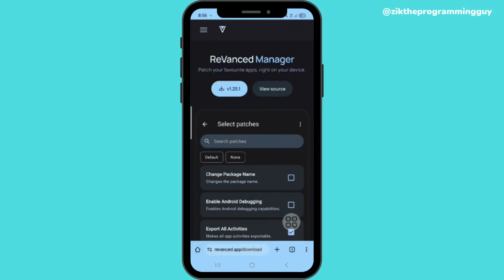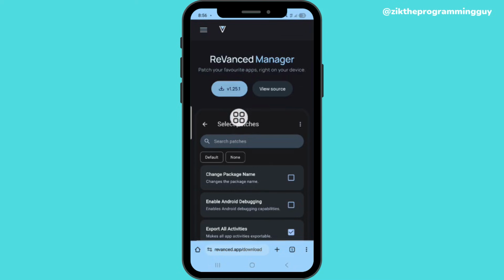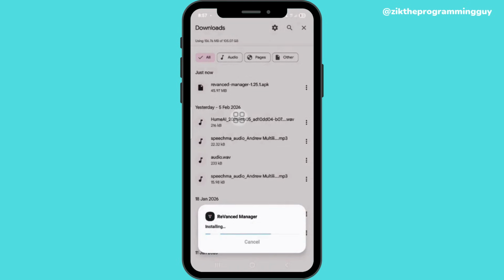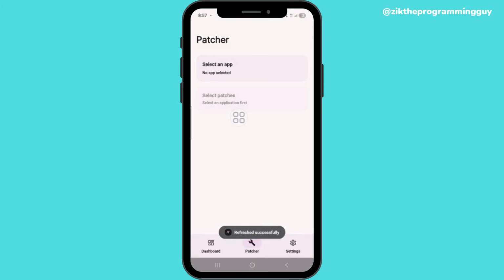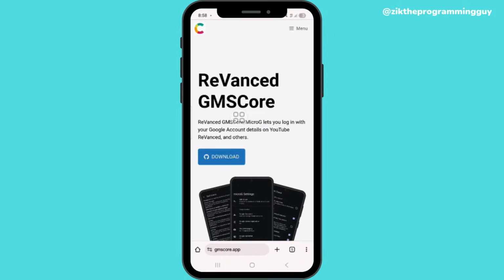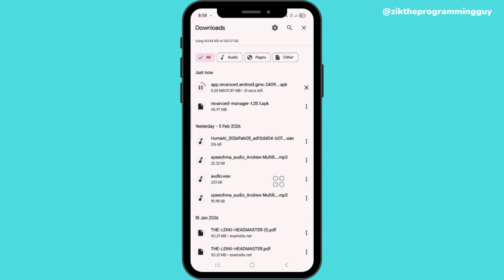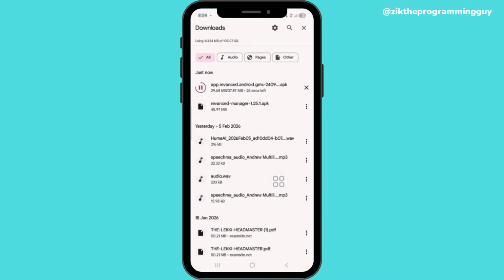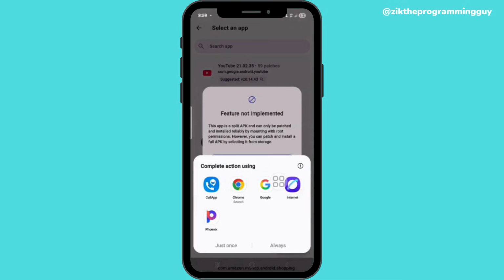How to Download and Use Revanced Manager App to Patch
In this video, I’ll show you how to download, install, and use ReVanced Manager to patch apps easily on Android. If you want to customize apps, remove ads, enable premium features, or unlock extra options, this guide will walk you through everything you need to know